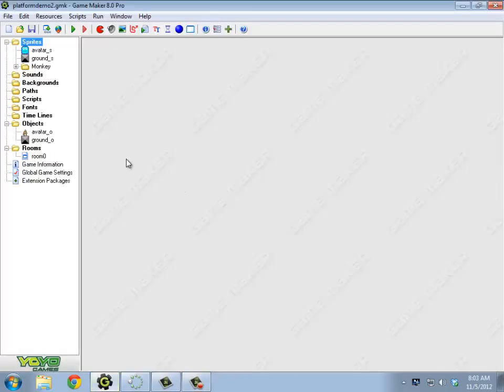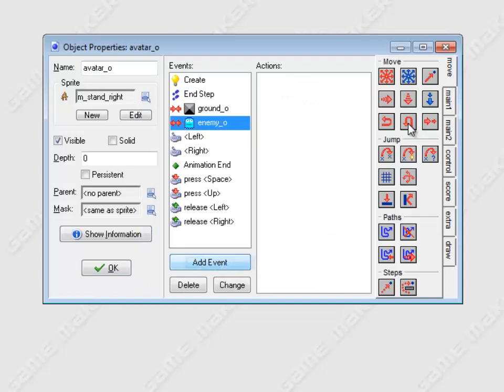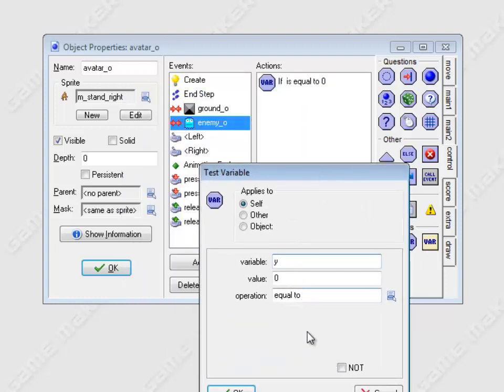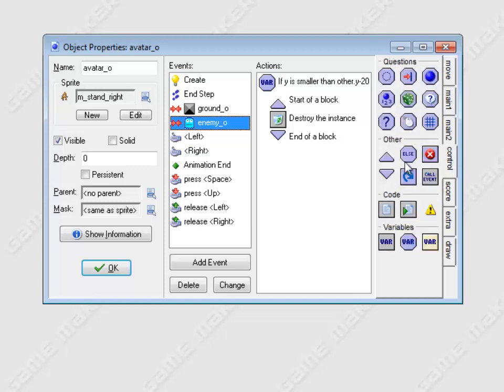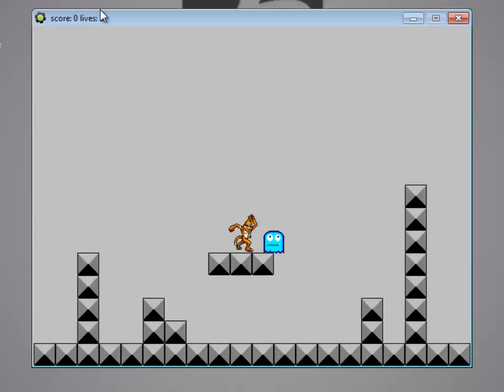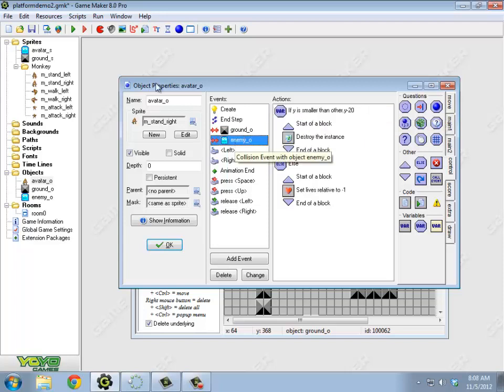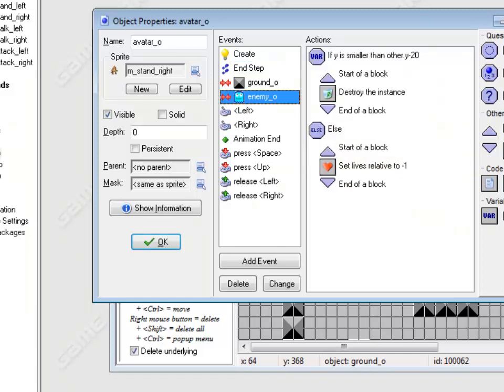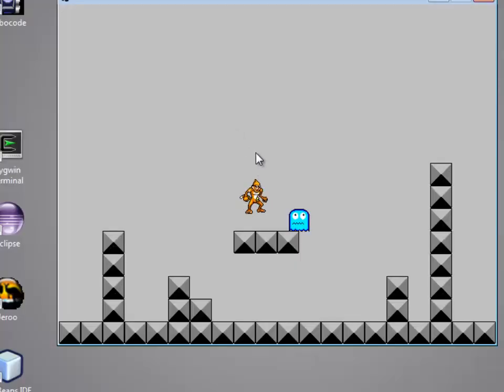Computer Game Design 1 - Platform Game Part 5 - Galbraith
Platform game.